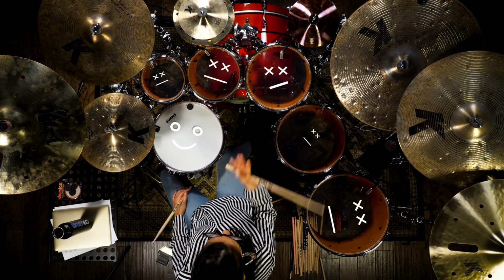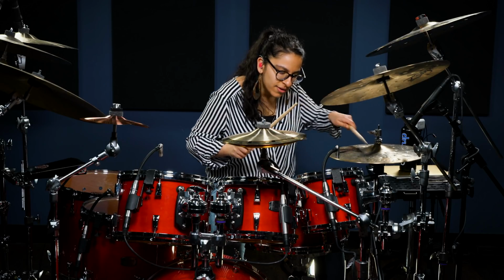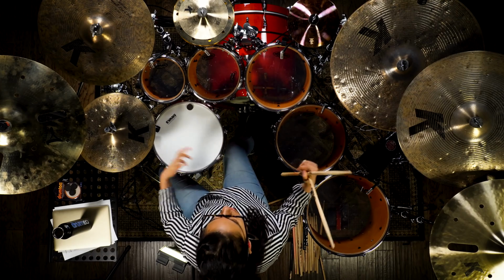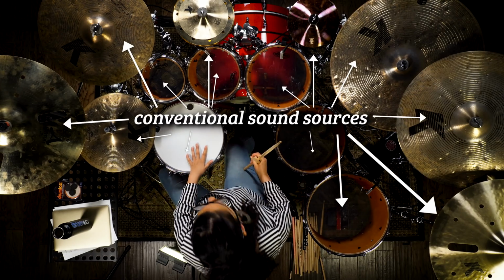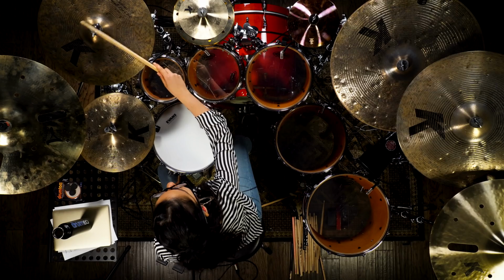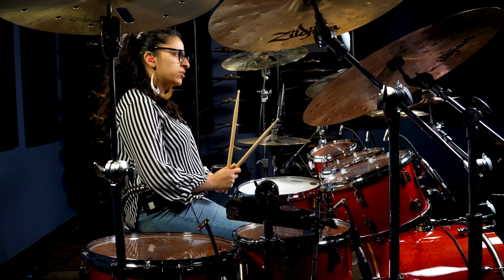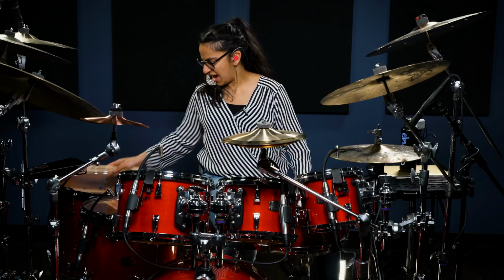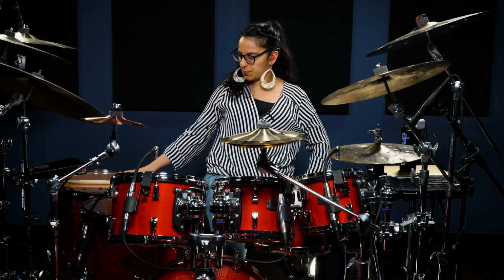Unconventional Sound Sources On The Drums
Today’s drum lesson by Sarah Thawer focuses on two main concepts: conventional sound sources and unconventional sound sources.

The next time you’re playing on a kit that might not have all the tools you’re used to playing with, keep these concepts in mind and start exploring your options! What are some of your favorite unconventional sound sources?